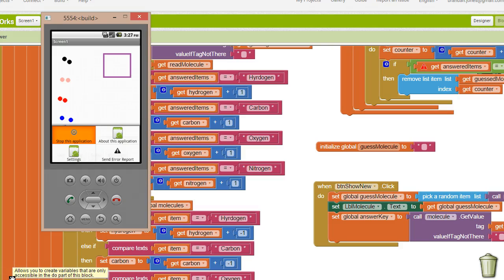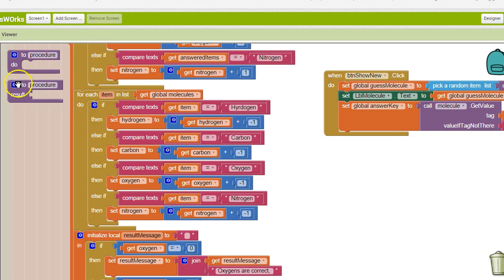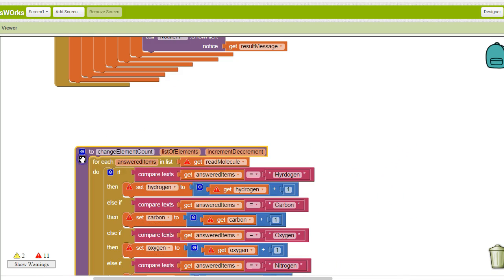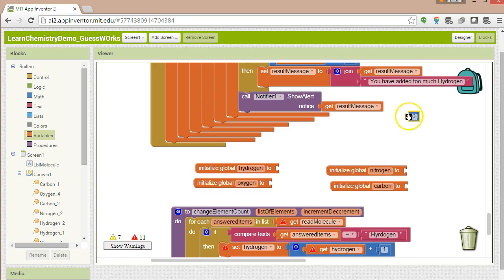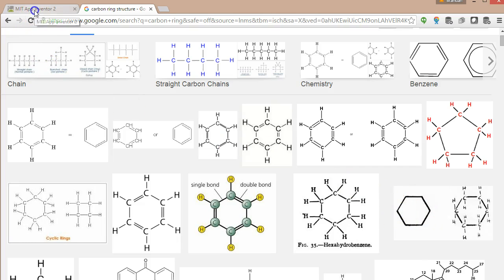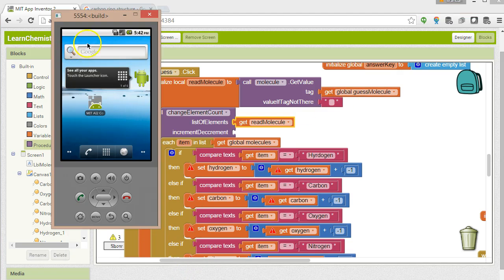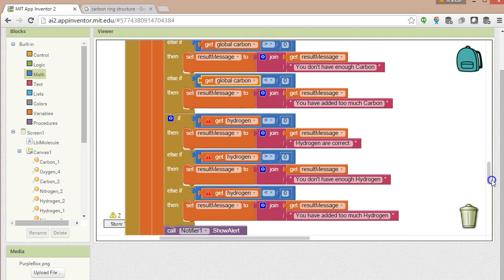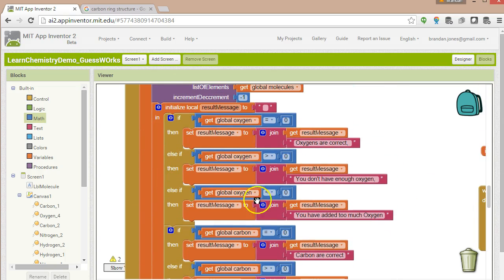Create procedure with parameters in AppInventor for Android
Procedures in AppInventor are similar to method calls in other languages, like Java.  This video shows how to create procedures in AppInventor.  Procedures can simplify a program significantly by reducing redundant logic.